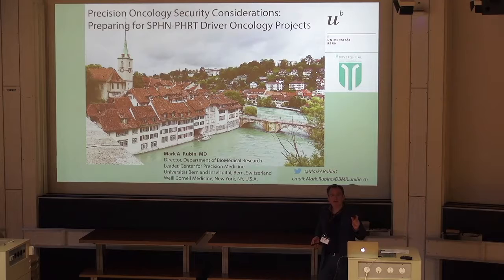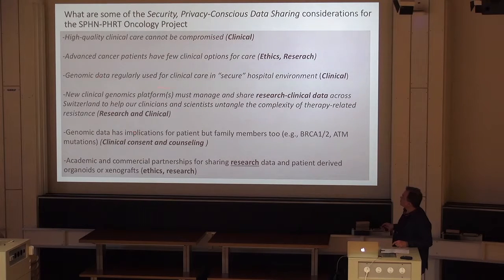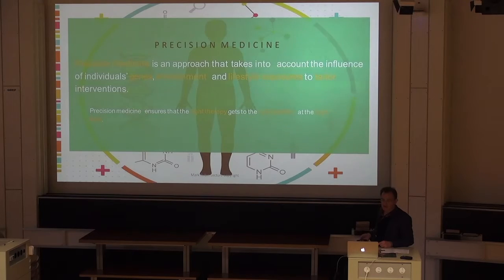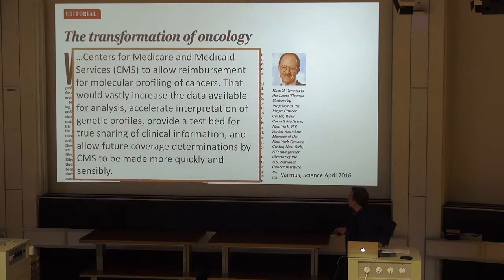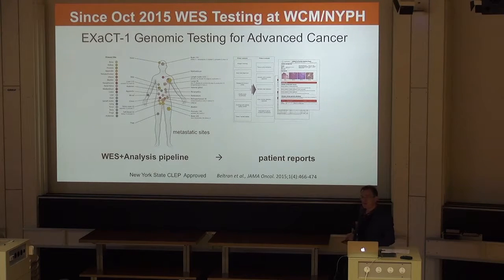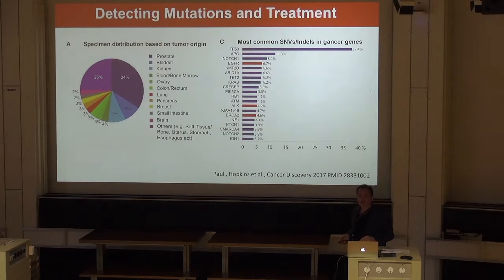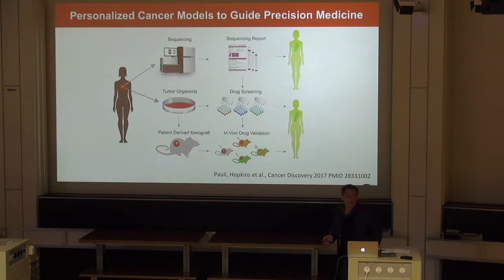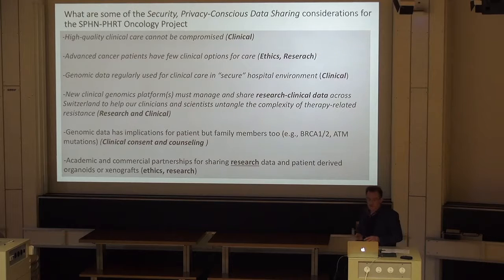Mark Rubin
"Precision Oncology Security Considerations: Preparing for SPHN-PHRT Driver Oncology Projects"